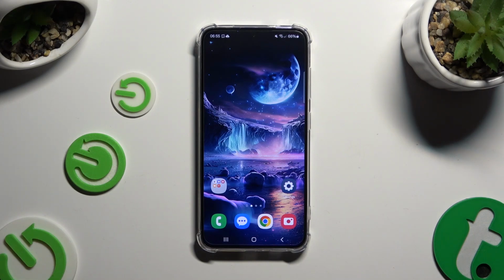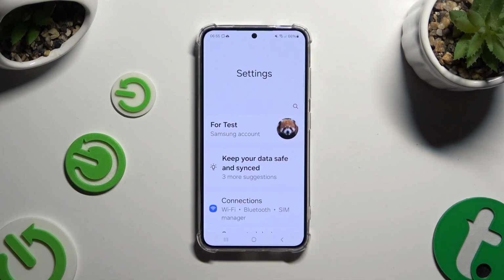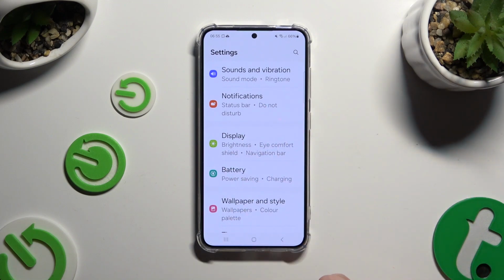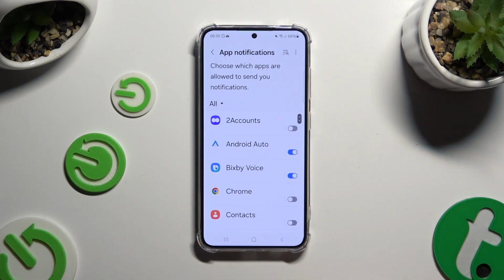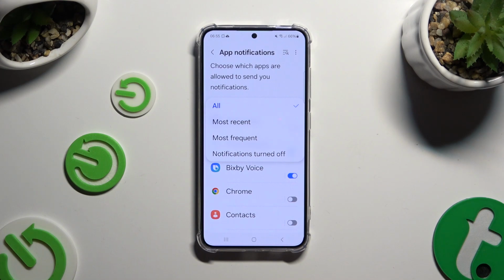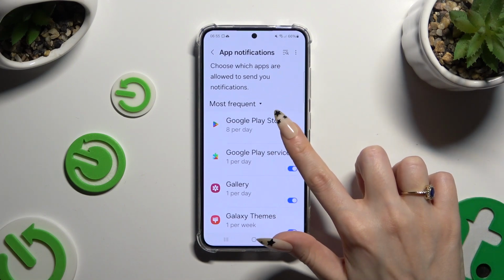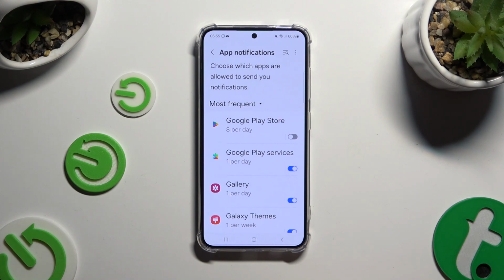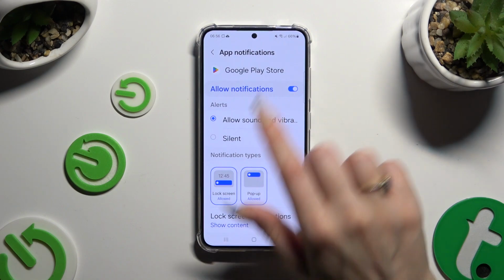How to Turn On App Notifications on SAMSUNG Galaxy S24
Find out more about SAMSUNG Galaxy S24:
 In this tutorial, we will show you how to manage app notifications on SAMSUNG Galaxy S24 and never miss important updates from your favourite apps. Visit our YouTube channel if you want to know more about SAMSUNG Galaxy S24.

Discover the simple steps to enable app notifications on your Galaxy S24, ensuring you're always informed about messages, emails, and other alerts.

How to turn on app notifications on SAMSUNG Galaxy S24? How to turn off app notifications on SAMSUNG Galaxy S24? How to manage app notifications on SAMSUNG Galaxy S24?